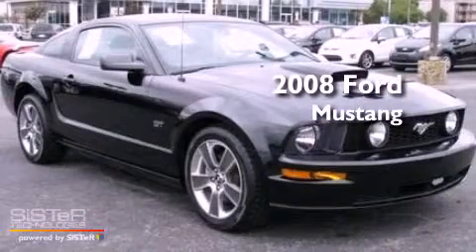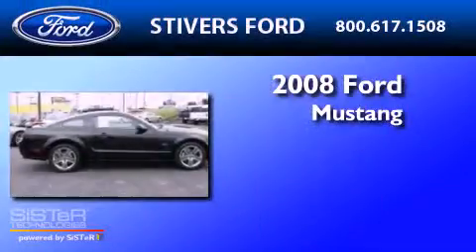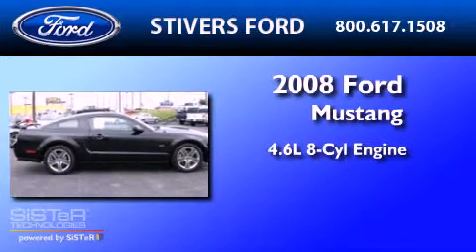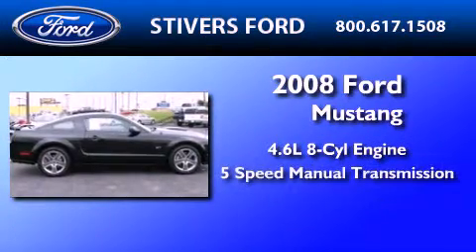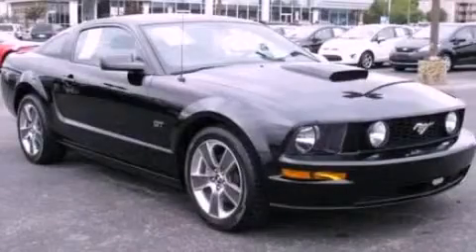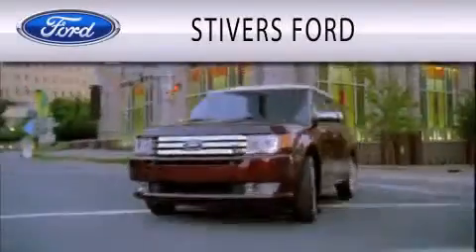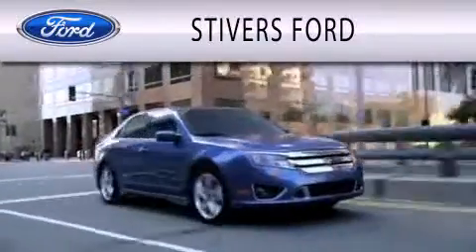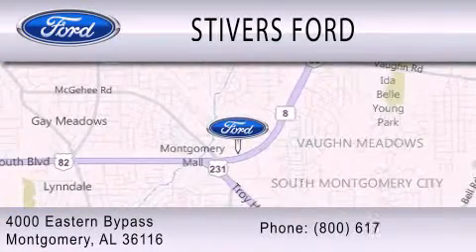2008 FORD MUSTANG AL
Year : 2008
 Make : FORD
 Model : MUSTANG
 Engine : 4.6L V8
 Trans . : MANUAL 5SPD
 Exterior : BLACK
 Miles : 20,825
 Interior : BLACK
 Stock : U2142

 4000 Eastern Bypass
  , AL 36116